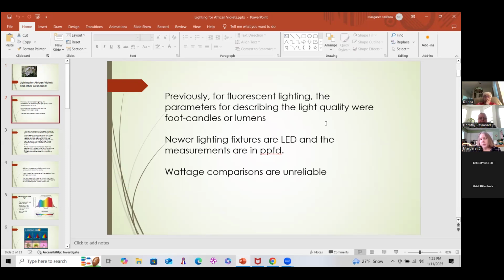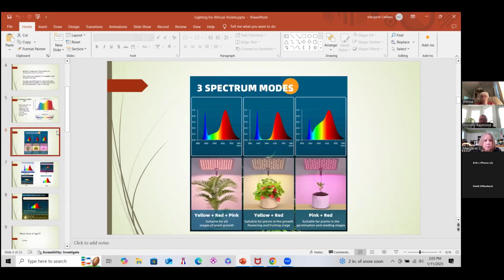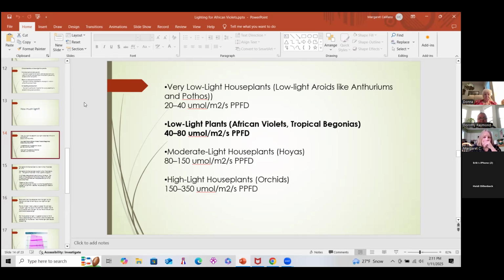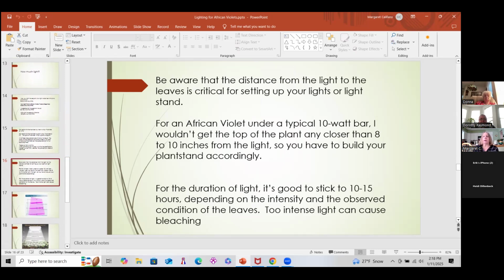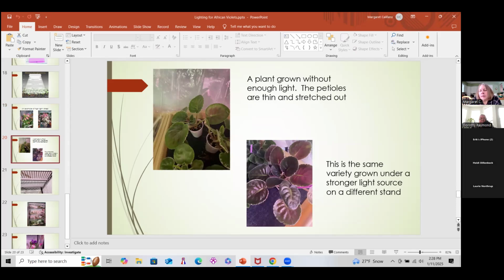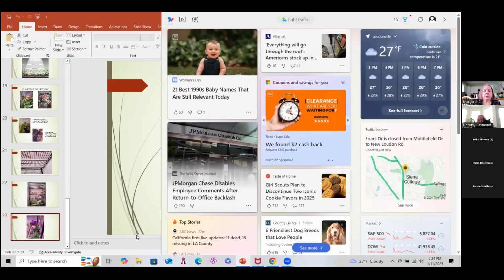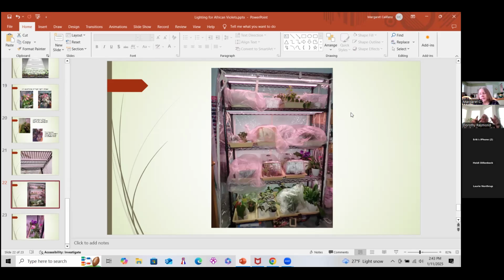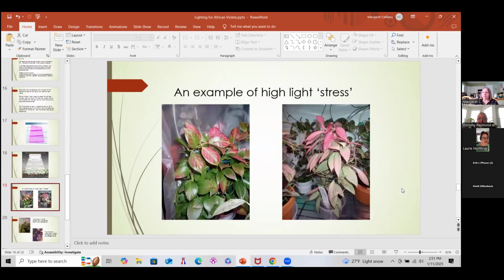CDAVS Meeting 011125 - MC LED Lighting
Recording of "Lighting for African Violets and Other Gesneriads" presentation at CDAVS meeting by Margaret Califano.